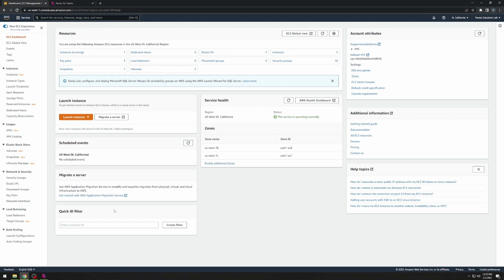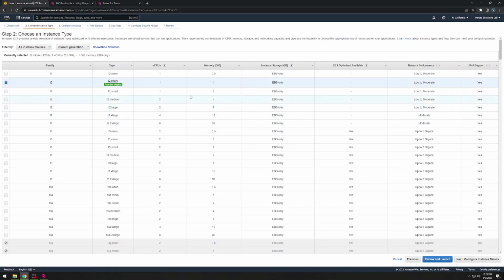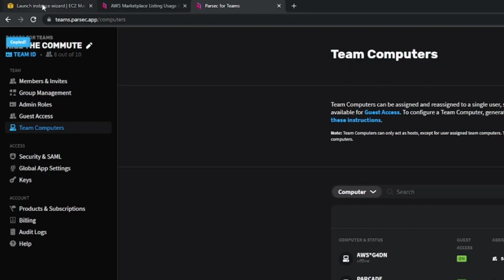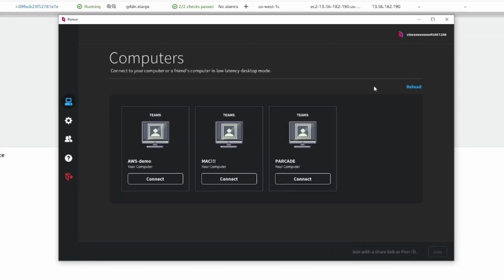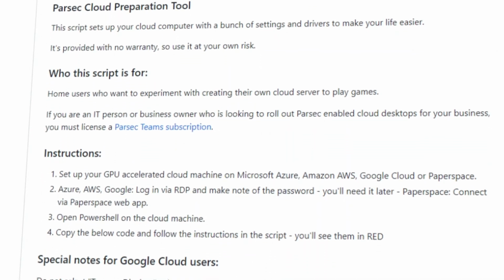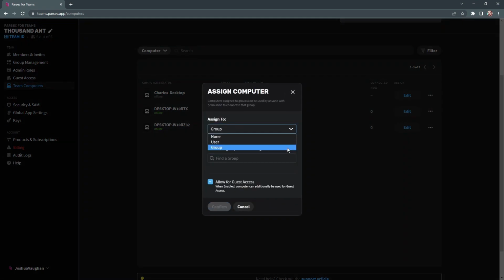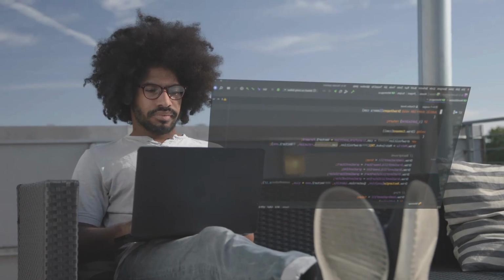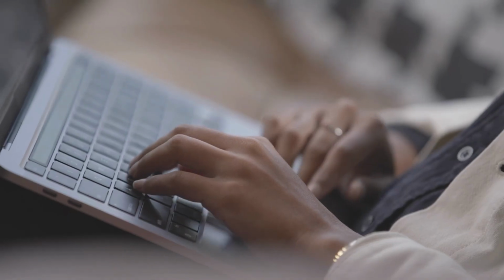Parsec Teams in the Cloud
Parsec and the cloud used to be best friends, and now that more and more companies are beginning to introduce the cloud to solve a multitude of day-to-day work problems, it's time to rekindle that friendship. With Parsec for Teams and an assist from Azure, it only takes a few clicks to get high-performance virtual machines up and running.

Have other questions? Come check out the very best remote access tool on the planet, powering remote game development, video production, broadcast, architecture, and more